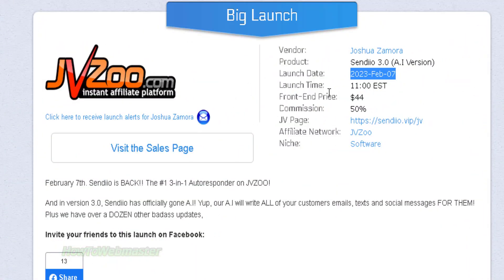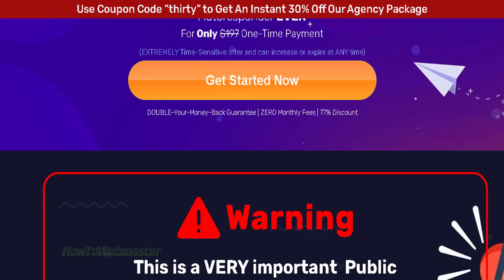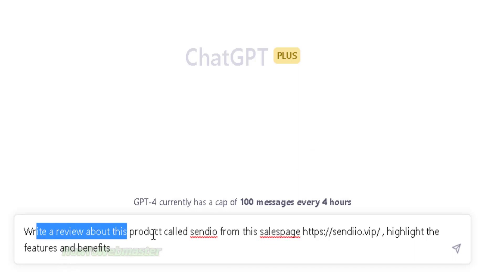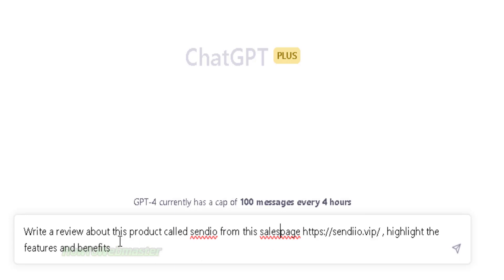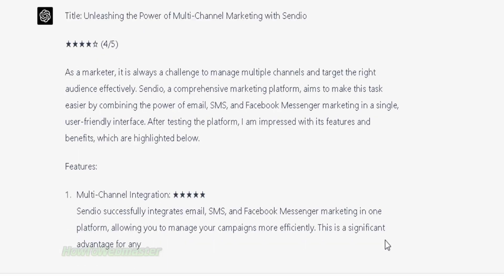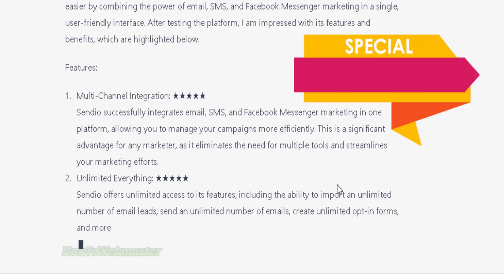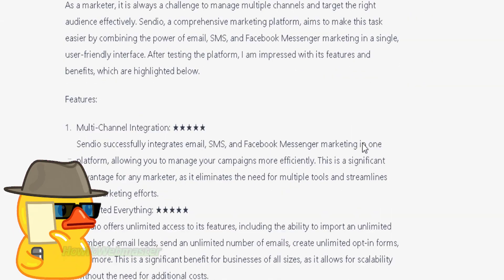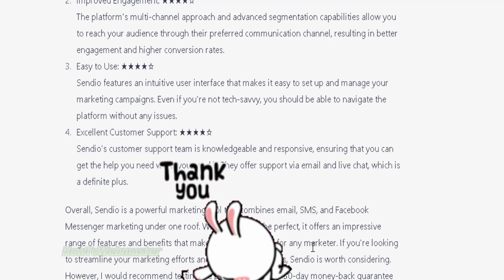ChatGPT Automatic Product Launch Reviews: Clickbank - JVzoo -Warriorplus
Learn how to use ChatGPT to automatically create review articles on the newest product launches from Clickbank, JVzoo, WarriorPlus. Great method for launch jacking!

💥See my Playlist for more tips and tutorials on ChatGPT the ultimate content creation tool for webmasters & internet marketers: